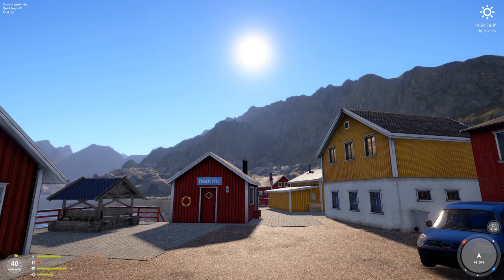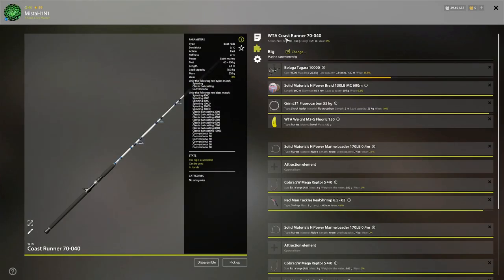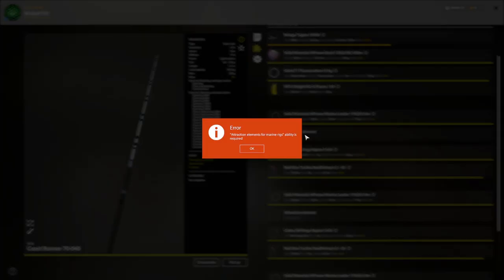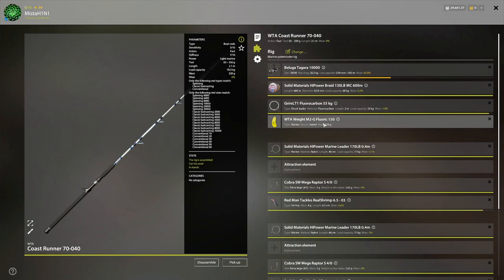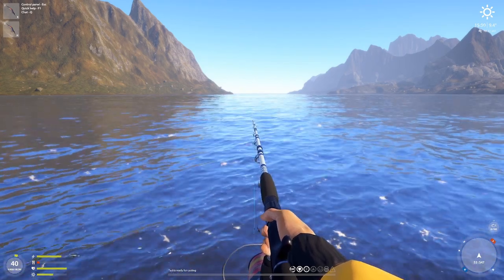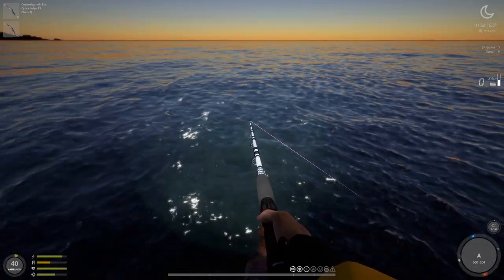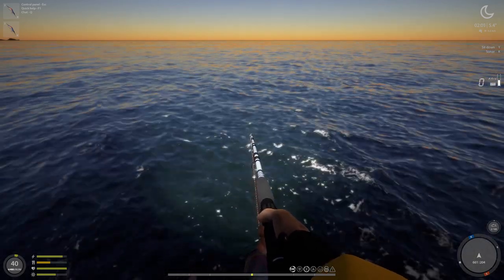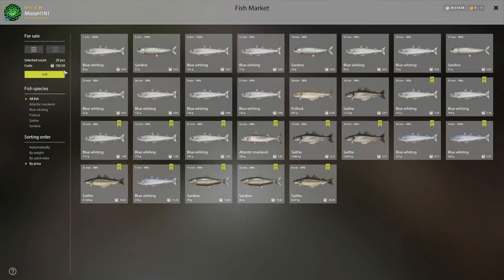Best, Fastest Way to lvl Up Marine Skill After 65% | Sea | Jun 5, 2023